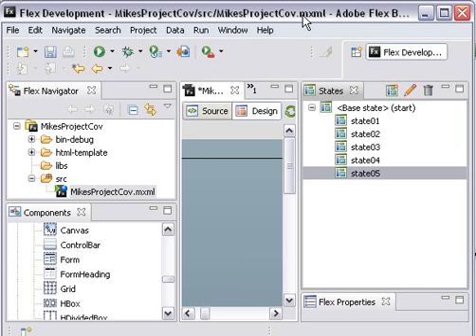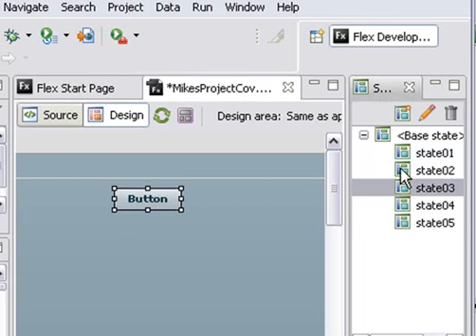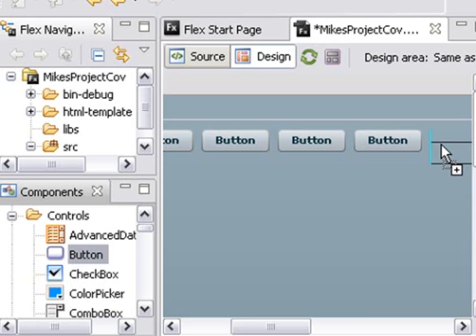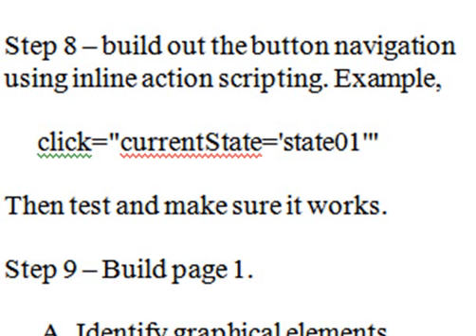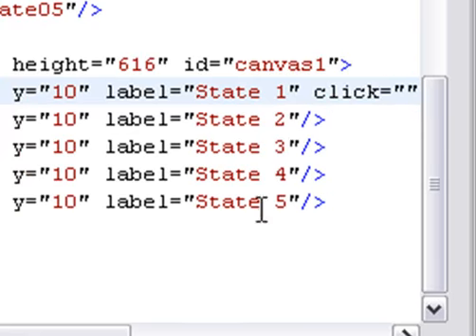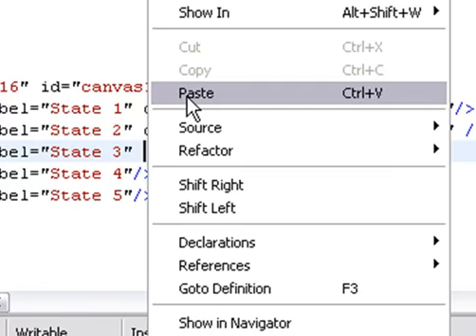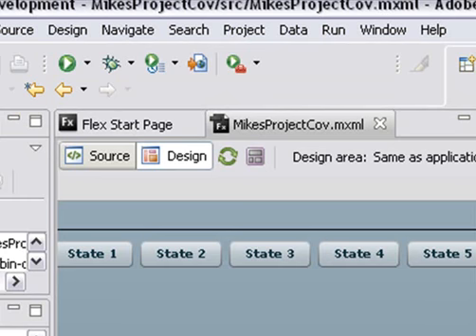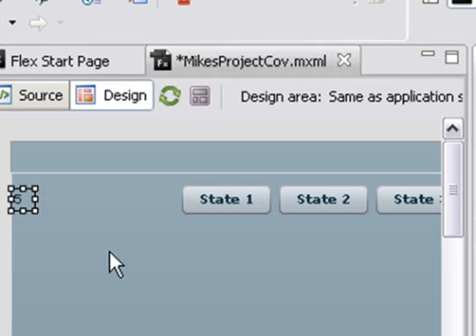Live Flex 3 Training Part 2 (Building a Website)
Part 2.This was a live session I did at NKU. Real Basic stuff. We build the first page of a Website. The site is for the City of Covington. This tutorial was created by Mike Lively of Northern Kentucky University.